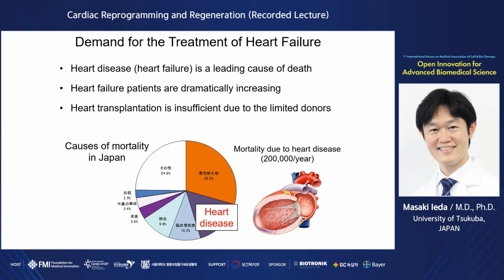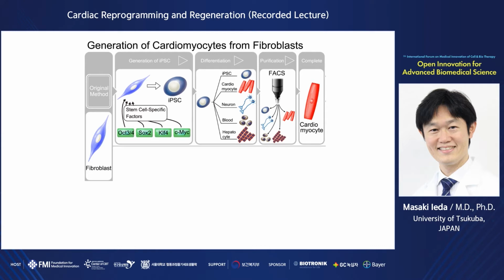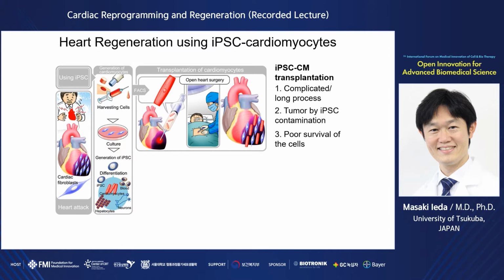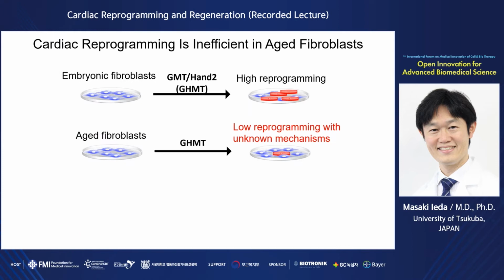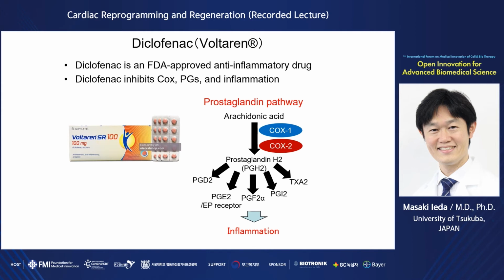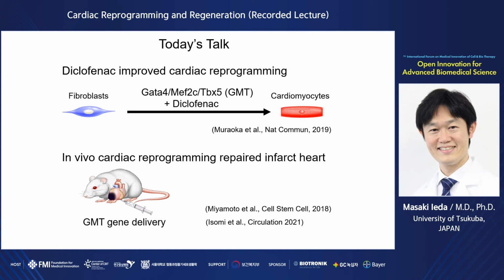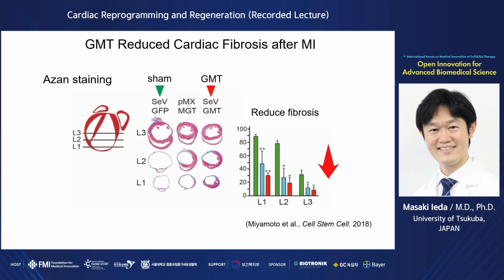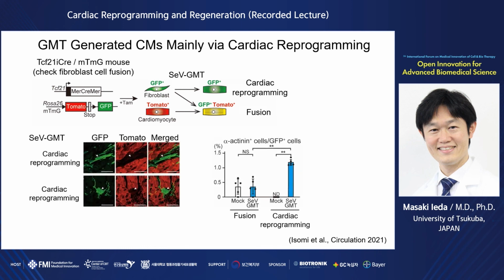Cardiac Reprogramming and Regeneration - Masaki Ieda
[2021 5th International Forum on Medical Innovation of Cell & Bio Therapy]
Cardiac Reprogramming and Regeneration
Masaki Ieda / M.D., Ph.D. (University of Tsukuba, JAPAN)

2021년 11월 26일(금) 오전 10시 ~ 오후 4시

미래의학연구재단 후원참여안내

대한민국 미래의학생명과학의 발전을 위하여
후원자가 되어주십시오.
후원금 전액은 조세특례제한법과 소득세법에 의거하여,
세금감면 혜택을 받으실 수 있습니다.

예금주 : (재)미래의학연구재단
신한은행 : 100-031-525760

홈페이지 medicalinnovation.or.kr/